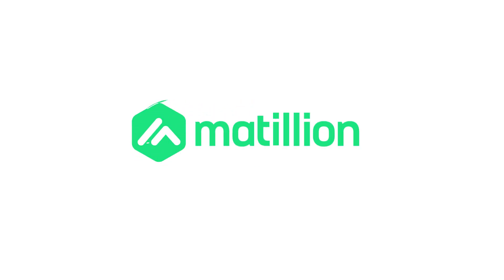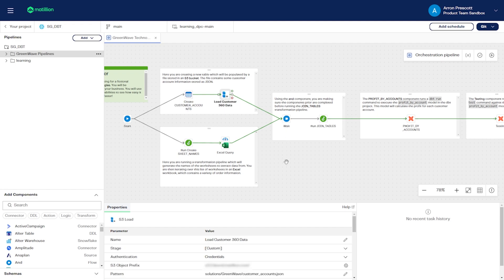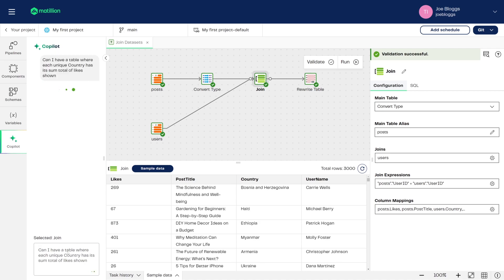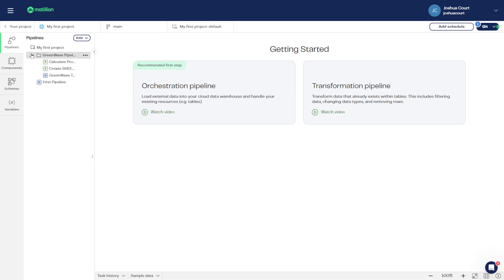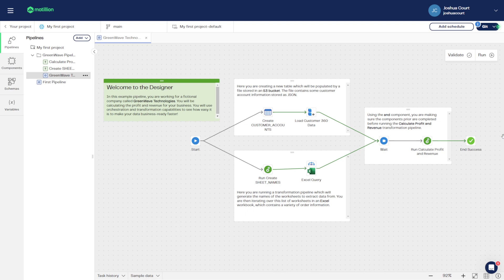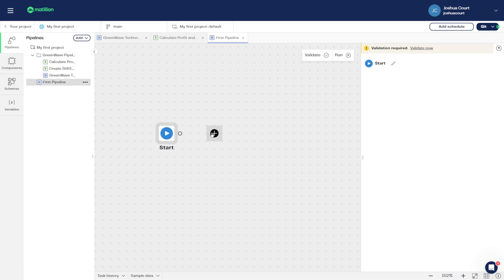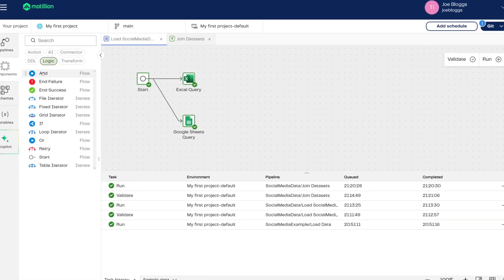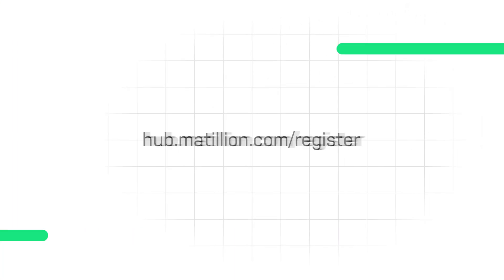What is The Data Productivity Cloud? 5 Minute Demo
The all-in-one platform to build and manage data pipelines, create no-code data transformations, and deliver data for AI and analytics at scale.